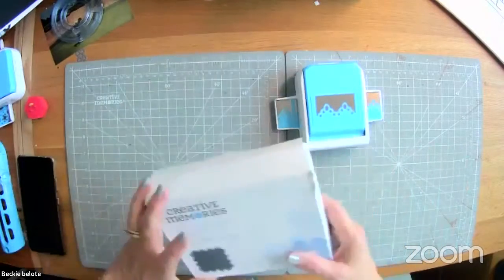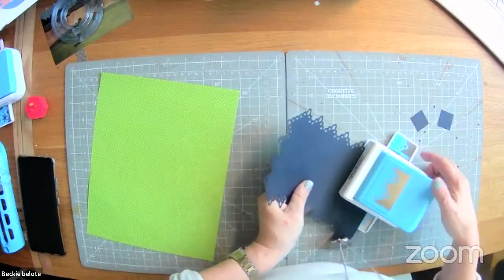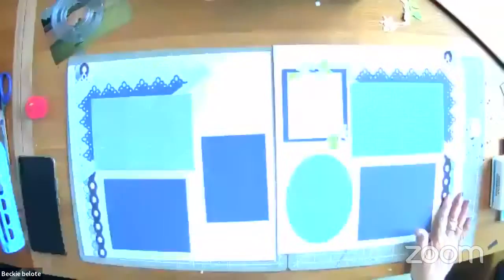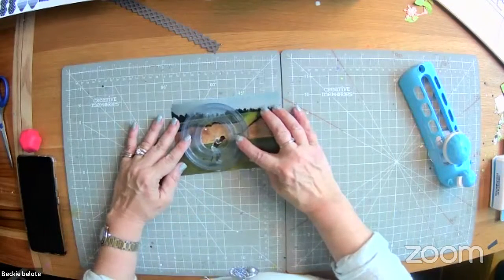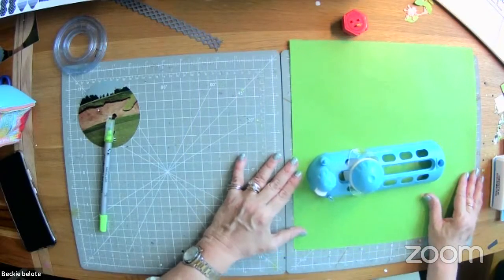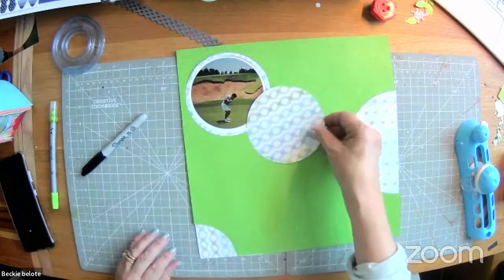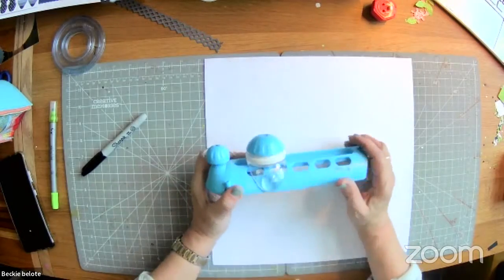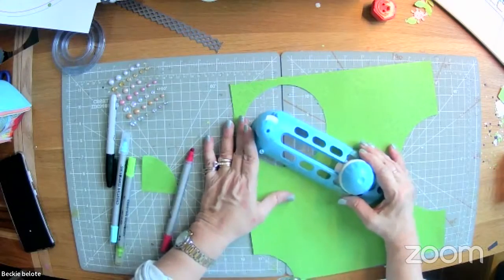TIP TUESDAY: Dallop Arch demo and New Circle Cutter demo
Beckie Belote , Creative Memories advisor from VA, demos a SUPER EASY and QUICK double page spread using the Dollop Arch border frame punch and the totally tonal stickers as well as the SNOWFLAKE PUNCH to make FLOWERS for Spring and Summer ;)

I  also have had requests for a tutorial on the new circle maker so if you haven't seen that in action OR if you have it and it isn't your favorite tool YET, I am suspecting USER ERROR :)   It is honestly my GO TO tool for doing quick circles either with my PEN or with my BLADE so if you need help, keep watching after the first demo for a full demo on how to use it ;)